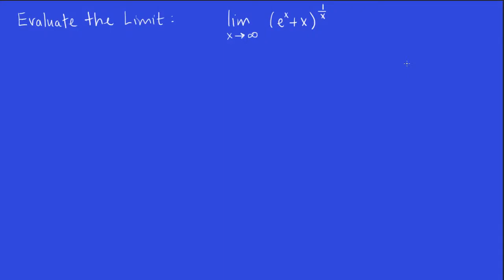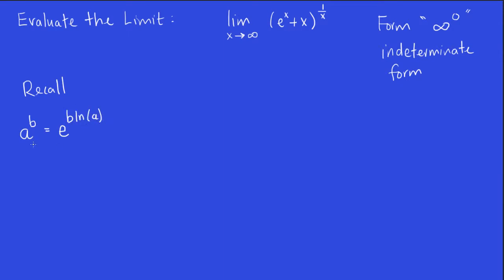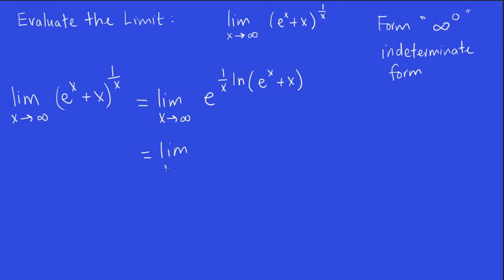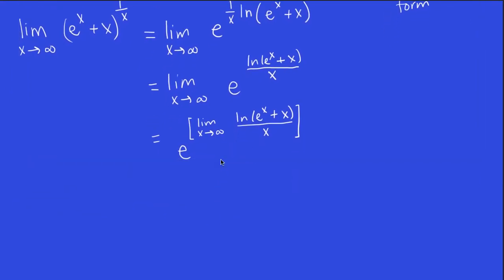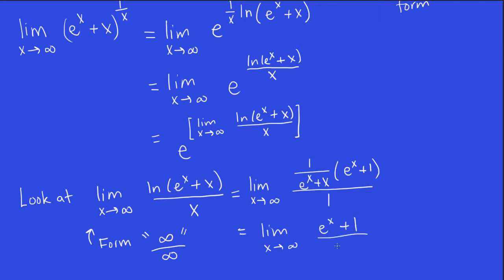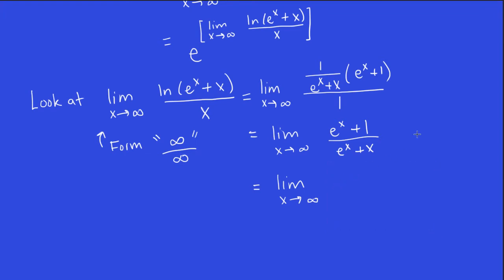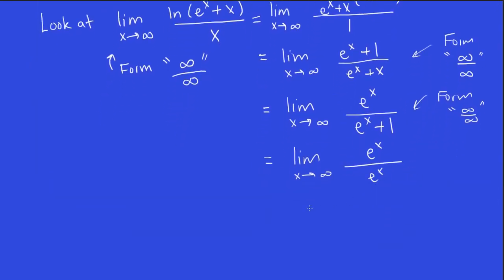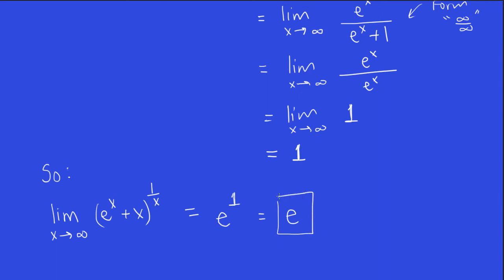Calculus - Limits - L'hospitals Rule -1c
The best calculus tutorial videos.